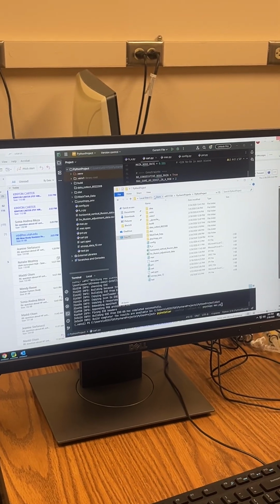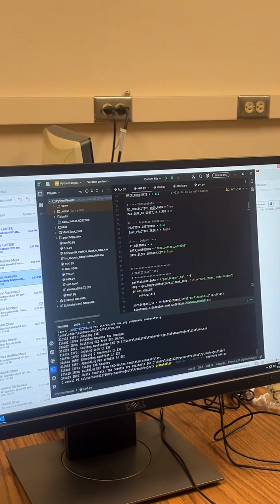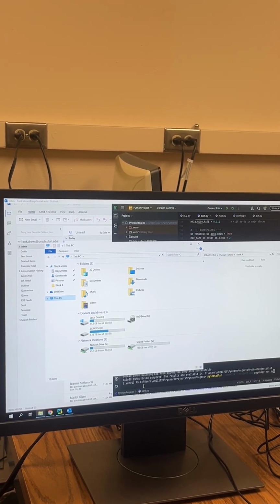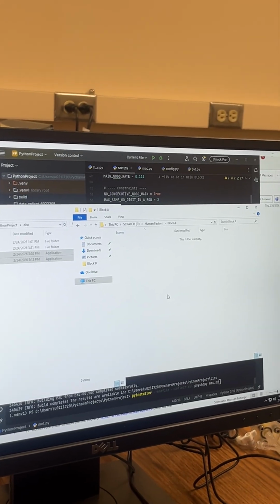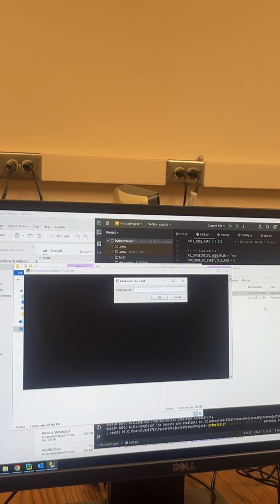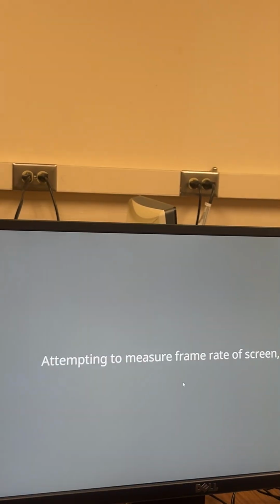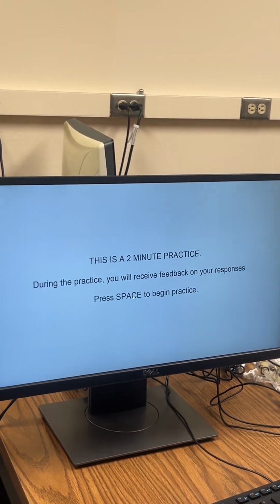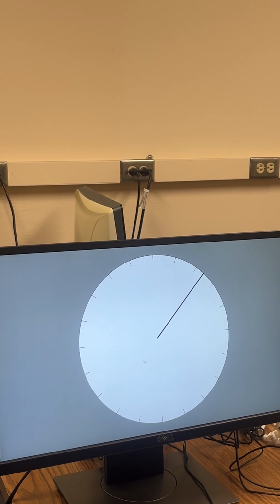Dr. Drews talking about how to open a file on the lab computer